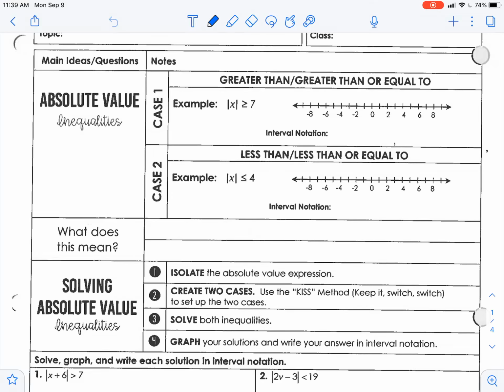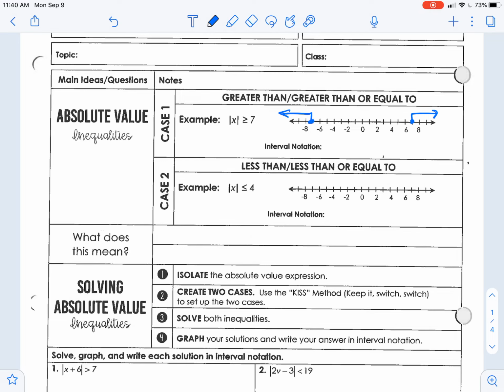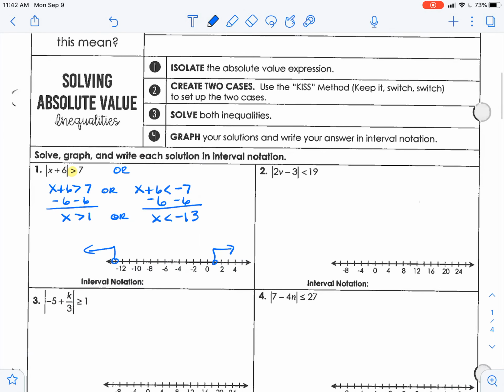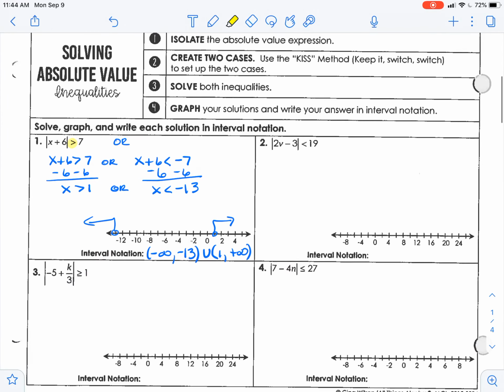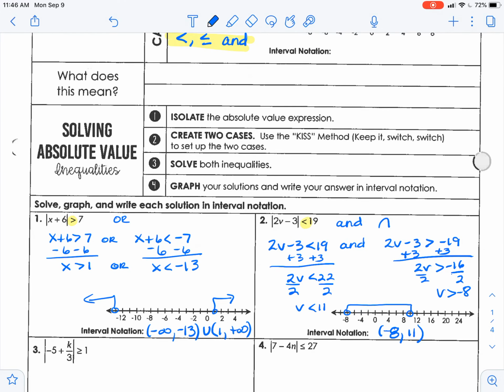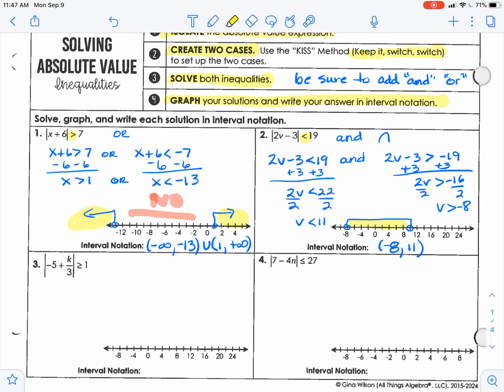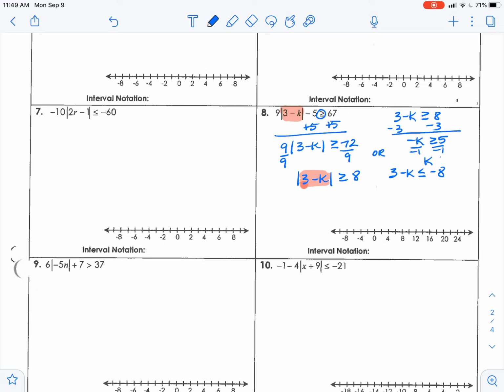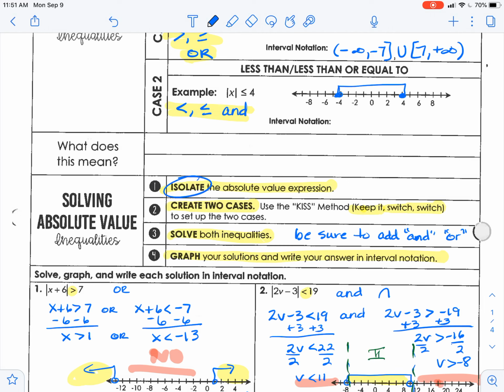Notes Solving Absolute Value Inequalities